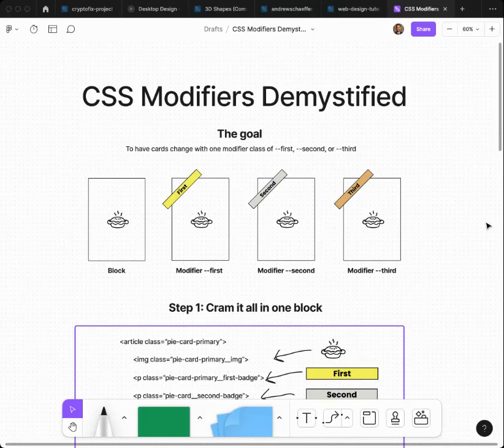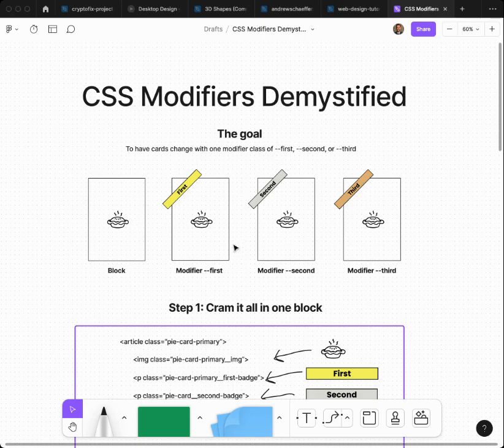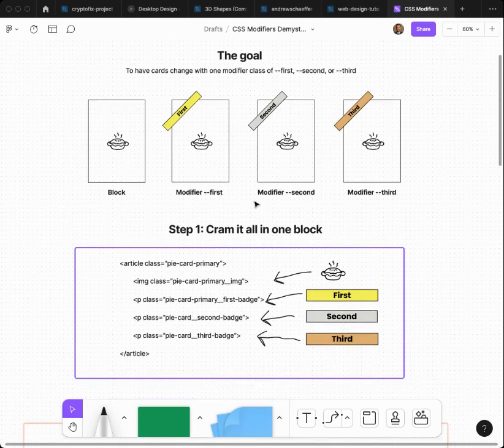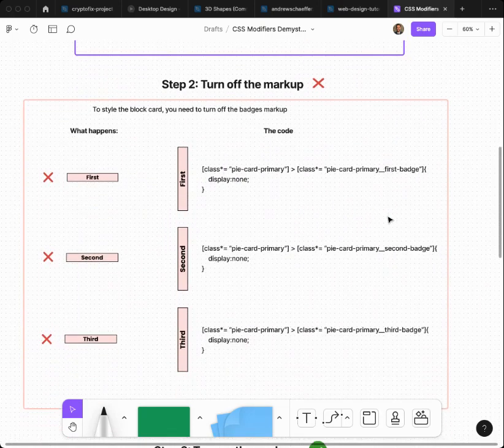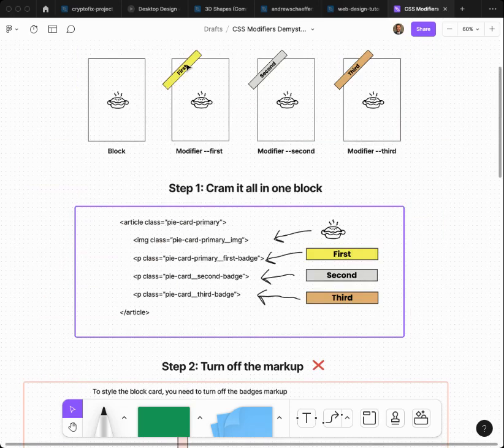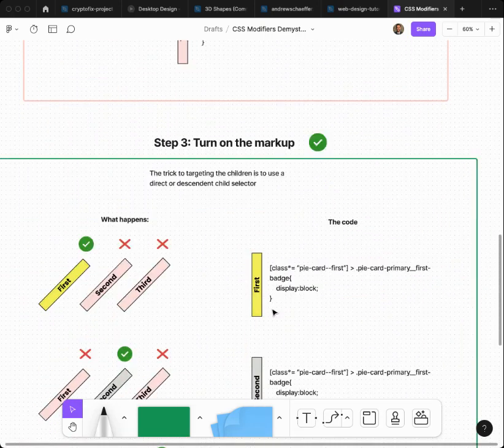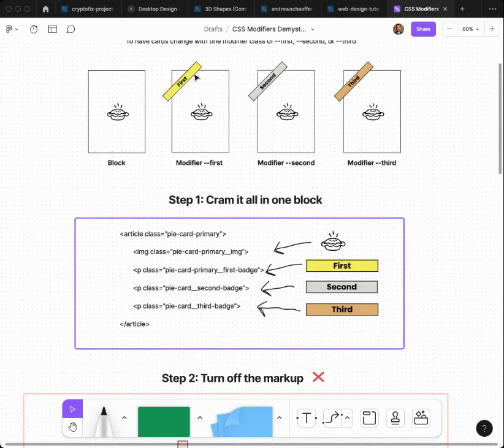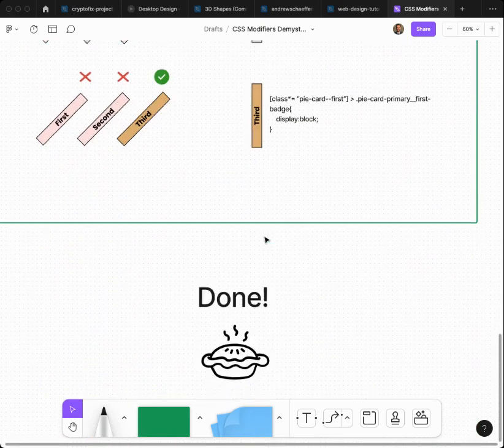CSS modifiers in 2 minutes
This video is a high-level overview of CSS modifiers, which stand for "M" in BEM (Block, Element, Modifier).

Modifiers are a naming convention that start with a double dash and a modifier name.